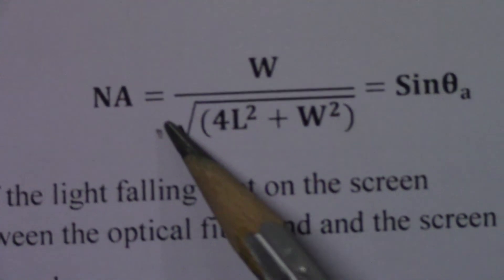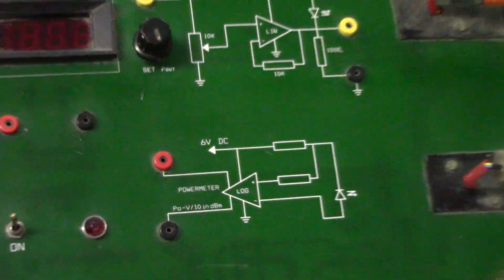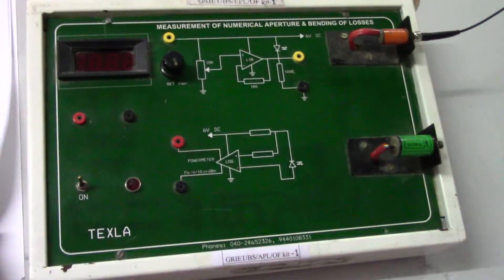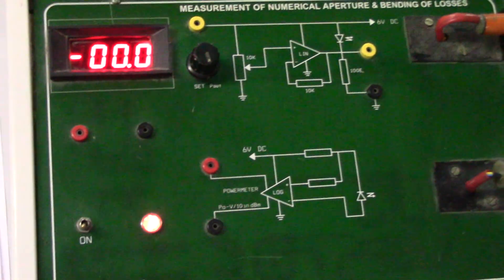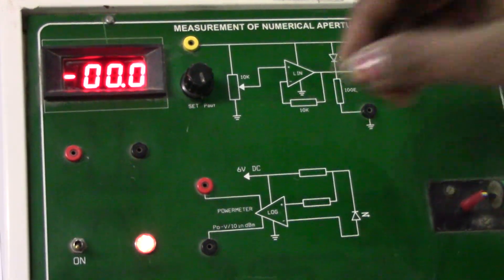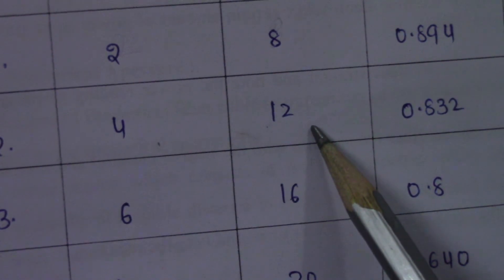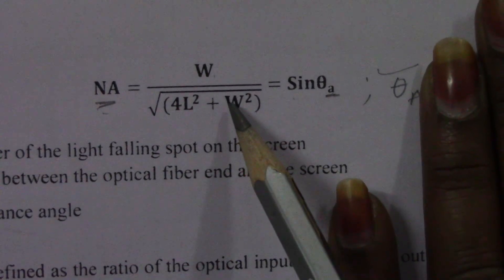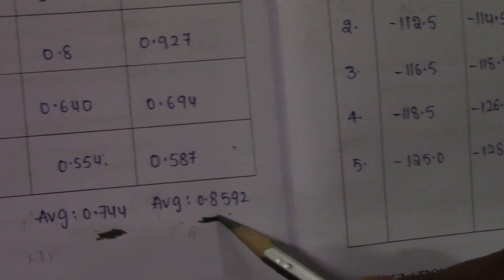Numerical Aperture Experiment